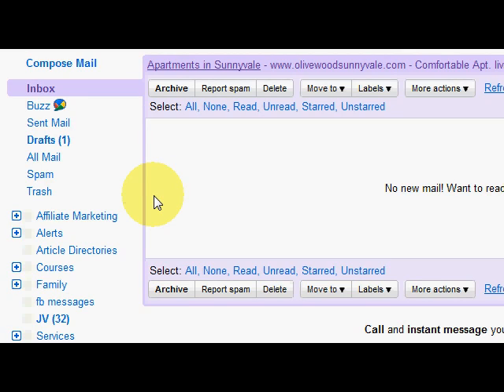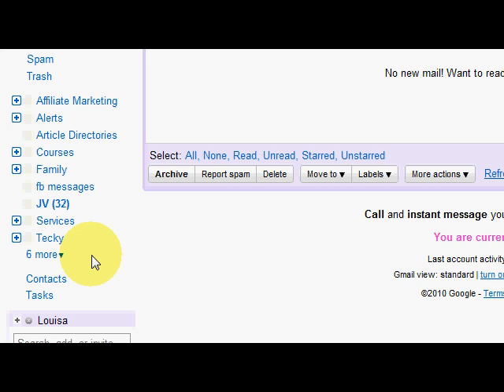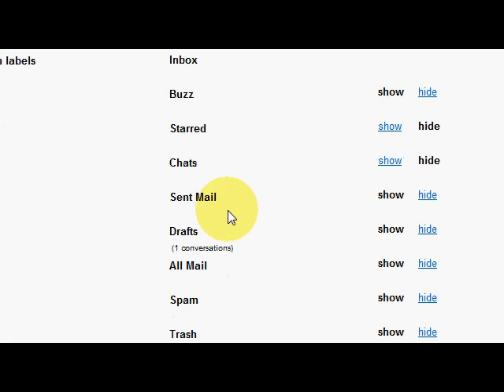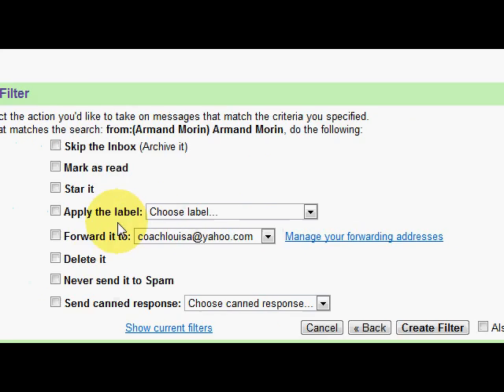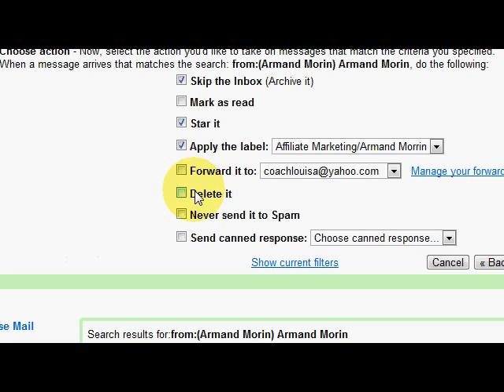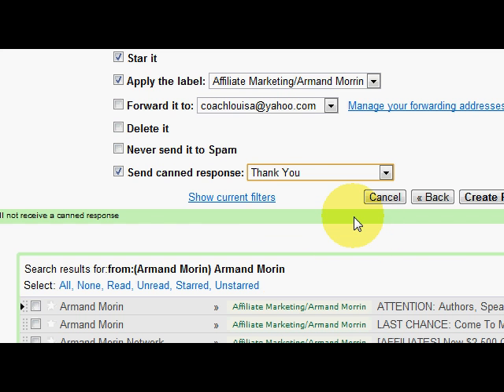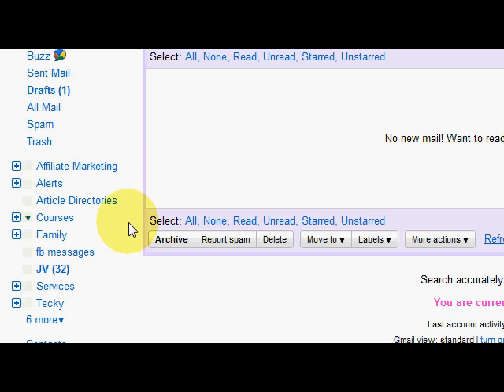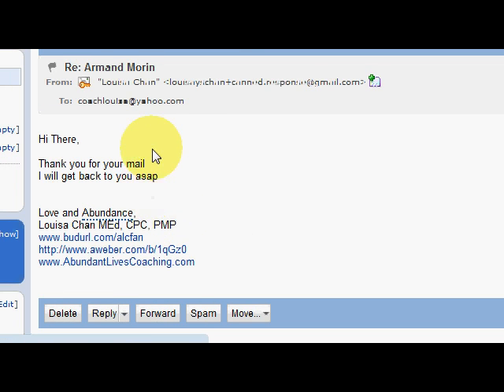eMail Management Solutions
to help you manage your information overload with easy email management solutions. No need to feel stress by all your mails.